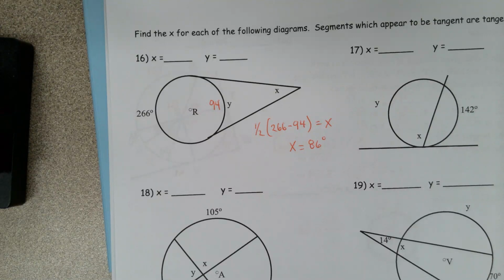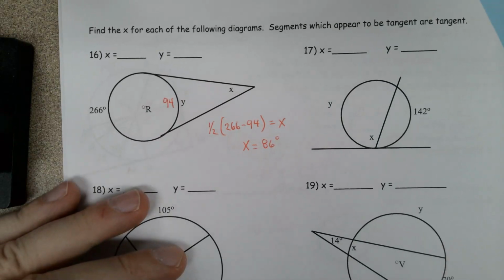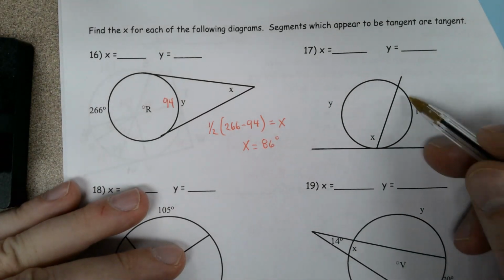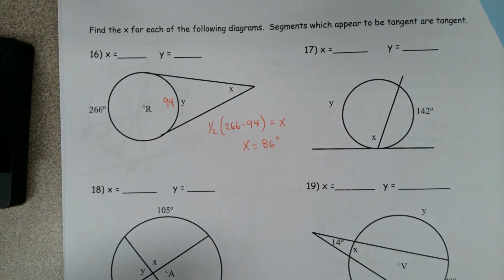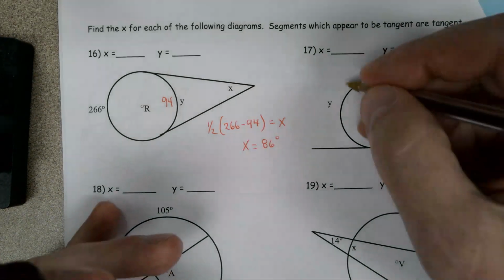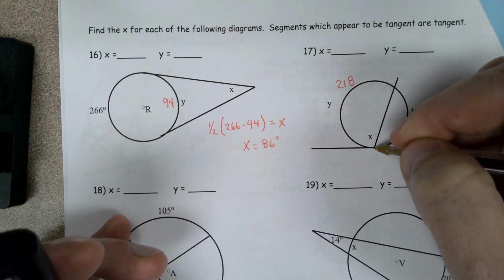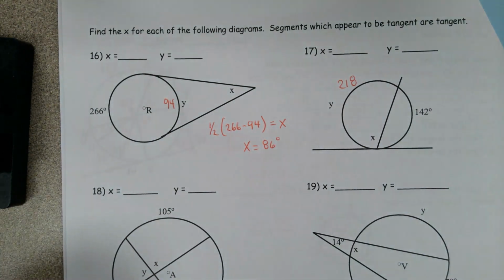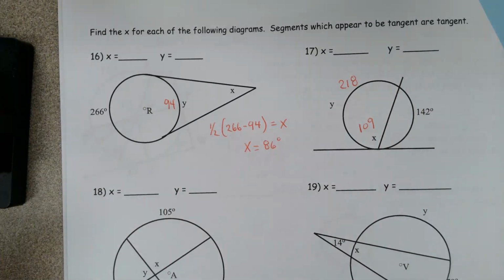Circles Test Review #16 20